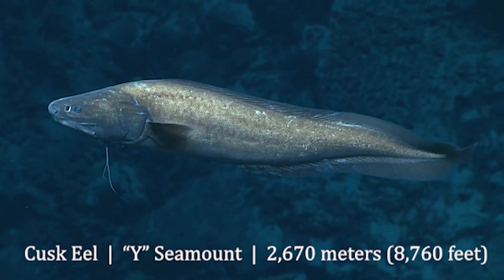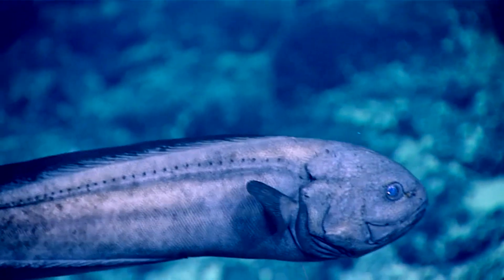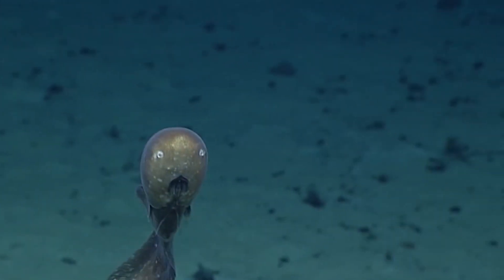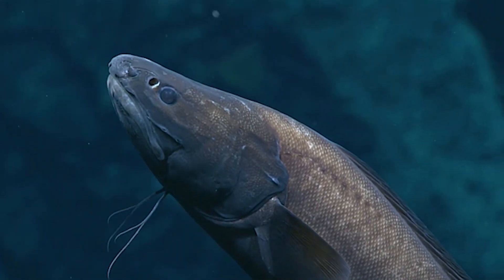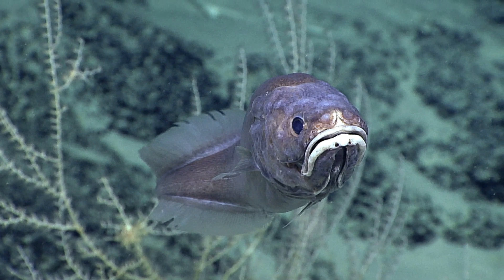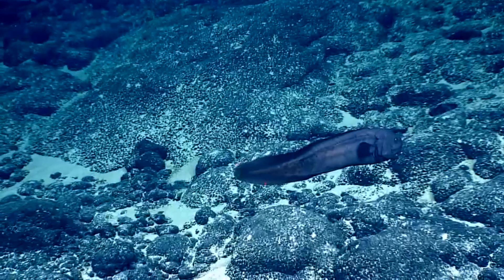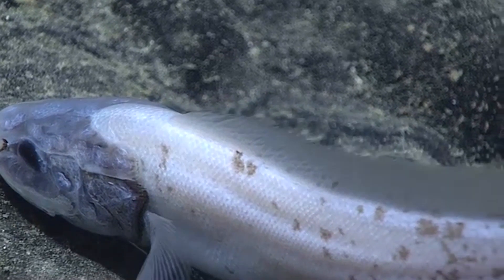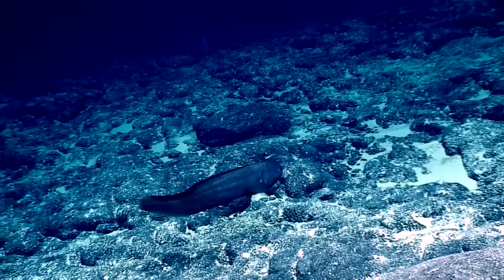Facts: The Cusk Eel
Quick facts about one of the deepest fish in the world! The cusk eel (Ophidiidae). Cusk eel facts!

Snyder, David B., and Burgess, George H.. Marine Fishes of Florida. United States, Johns Hopkins University Press, 2016.

Vecchione, Michael, et al. The Deep Ocean: Life in the Abyss. United States, Princeton University Press, 2023.

Grove, Jack Stein, and Lavenberg, Robert J.. The fishes of the Galápagos Islands. United States, Stanford University Press, 1997.

Robins, C. Richard, and Ray, G. Carleton. A Field Guide to Atlantic Coast Fishes of North America. United States, Houghton Mifflin, 1986.

McClane, A. J.. McClane's Field Guide to Saltwater Fishes of North America. United States, Henry Holt and Company, 1978.